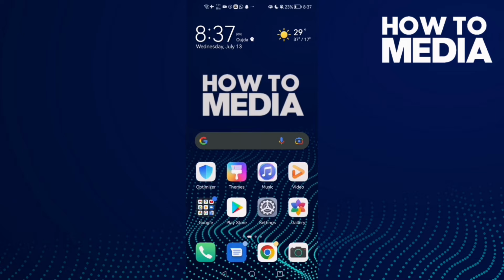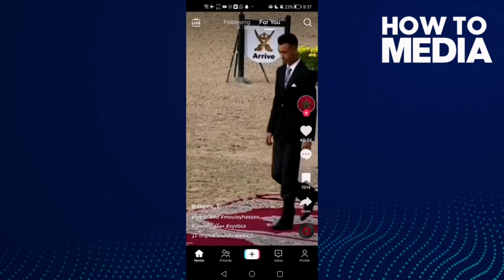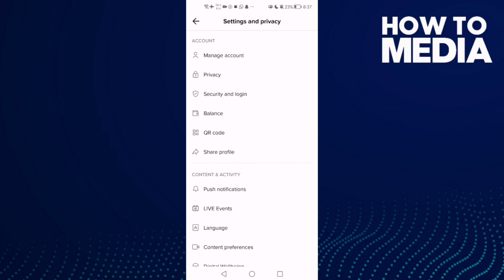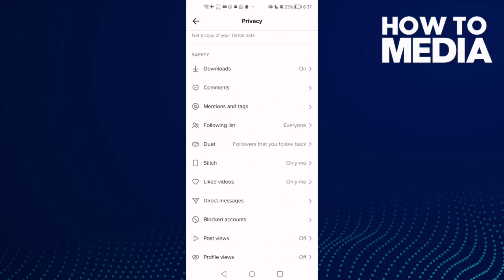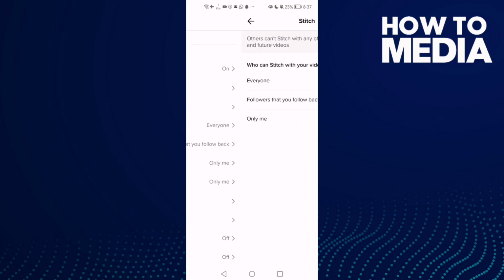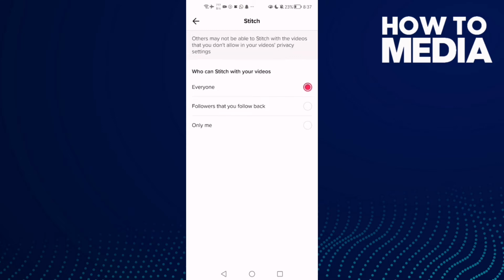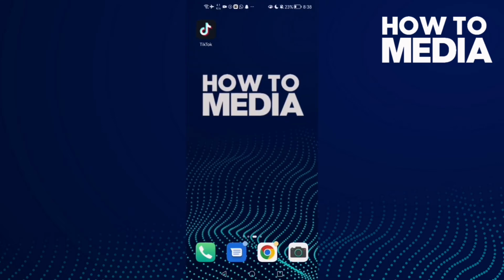How to Make Everyone Can Stitch With Your Videos on TikTok Mobile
in this video we discuss :